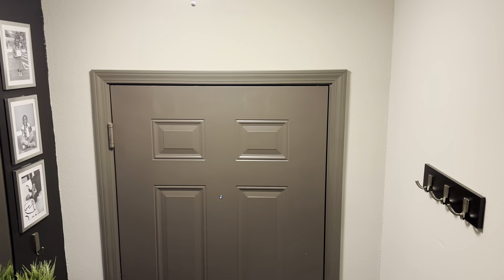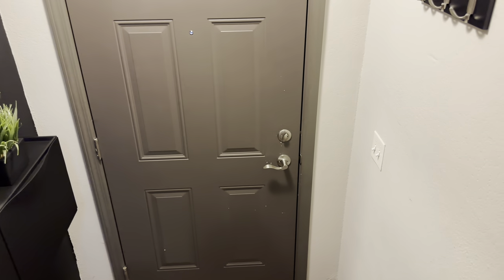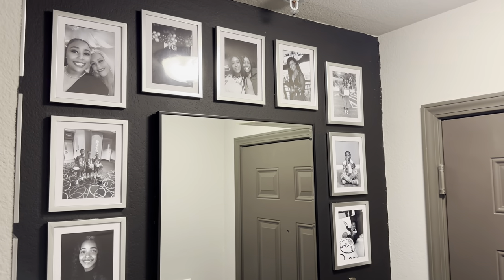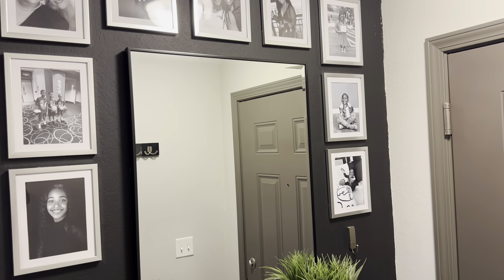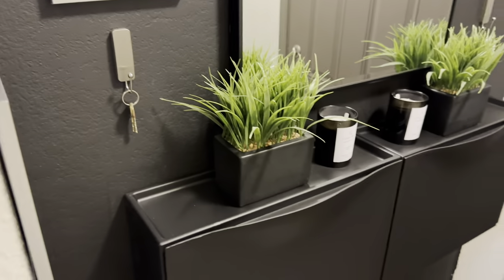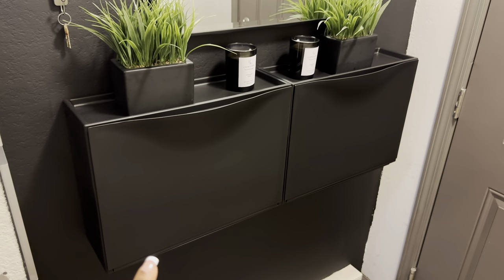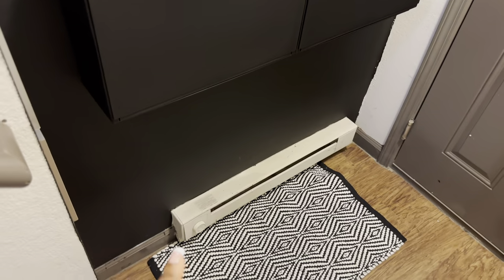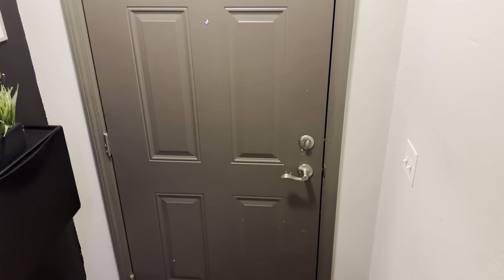Home Decor | House to Home Series - Episode One: EntryWay Transformation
Hey Loves! I'm calling this series "From House to Home", showcasing my home decor and DIY projects around my place. This series is for all of those who LOVE interior design or just simply love making your house a home without breaking the bank. No matter if you rent or own, your home should always represent YOU, while being your safe place.

Products mentioned in today's video:
Mirror: HomeGoods
Plants: Ross
Picture Frames: Dollar Tree
Picture Print-outs: CVS/Walgreens
Key Hooks
Coat Hook
Shoe Holders